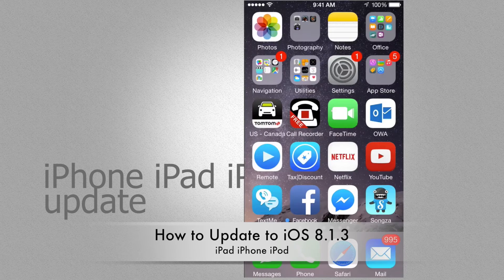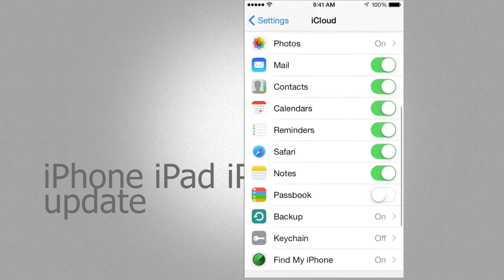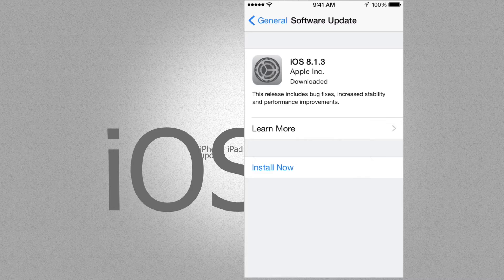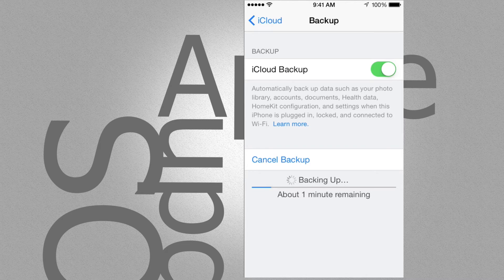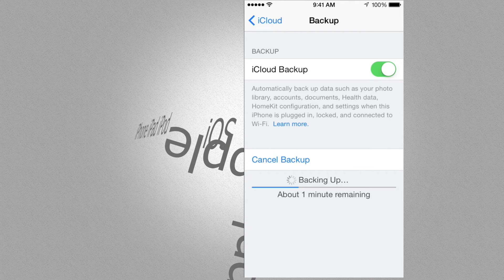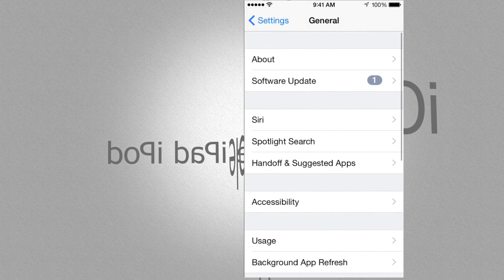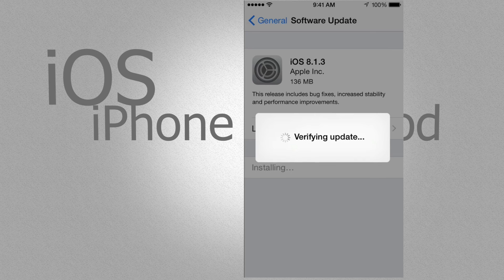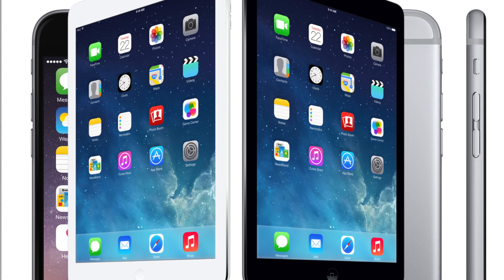How to Update iPhone iPad iPod to iOS 8.1.3, how to install upgrade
iOS 8.1.3 iPhone 6, iPhone 6plus,  iPhone 5S iPhone 5C iPhone 5 iPhone 4S, iPhone 4 iPhone 3GS iPhone 3G iPhone 6 iPhone 6 plus iPad 4 iPad 3 iPad 2 iPad 1 iPad retina display iPad mini iPad mini retina display iPad air iPod touch 16gb 8gb 32gb 64gb 128gb, smart phone, iPod touch , ipad mini 2, Ipad air 2, iPad air retina display , 8gb 16gb 32gb 64gb 128gb . How to Update directly from your device, update using wifi, no itunes necessary, easy quick update. How to backup before update. how to upgrade.